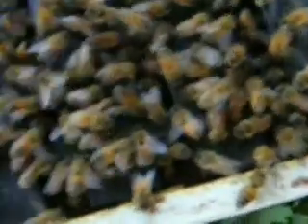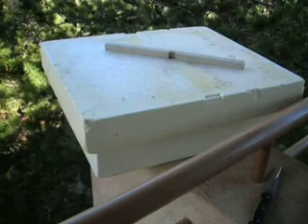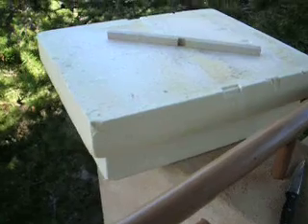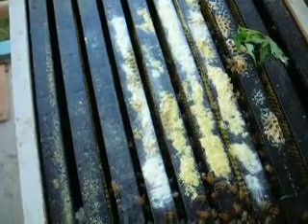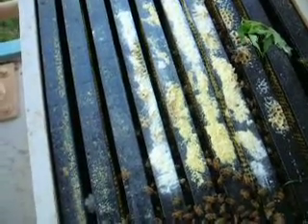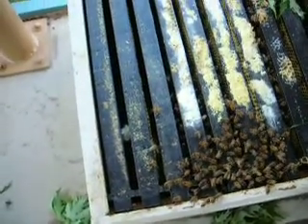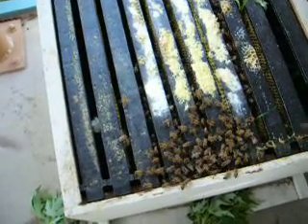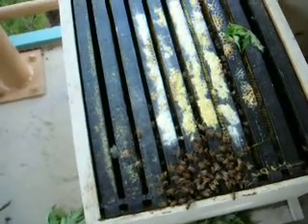Some bee biology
medications